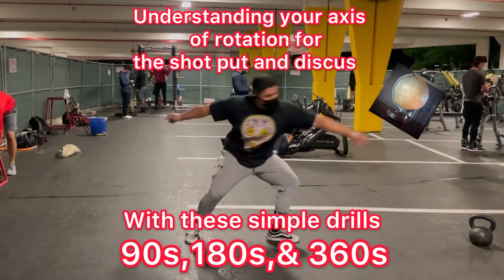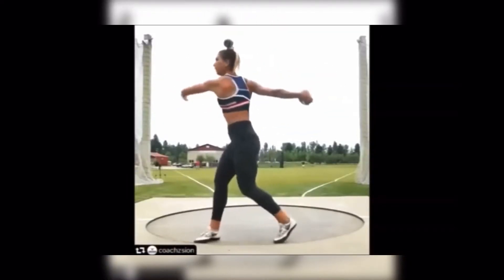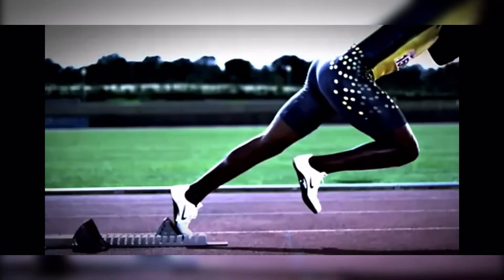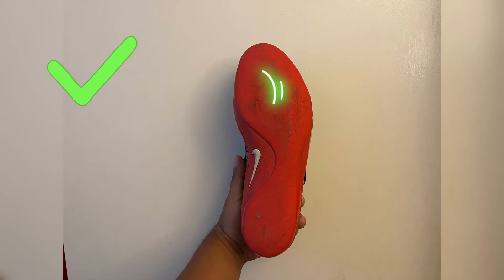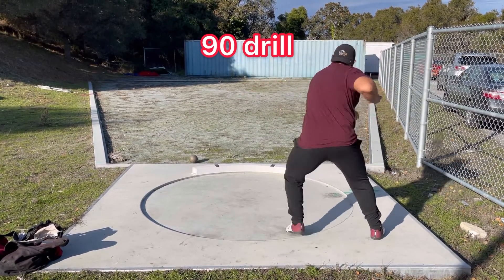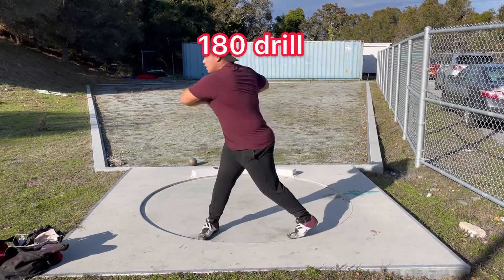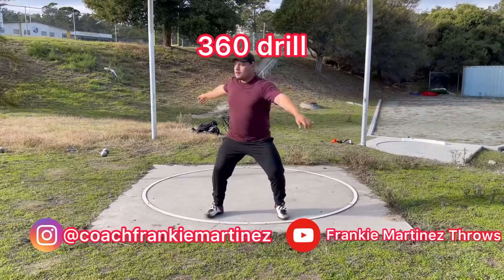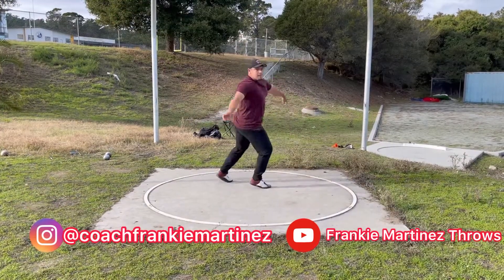How to get elite balance out of the back of the shot/put and discus ring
Much like a globe you are familiar with from your elementary school days you have an axis of rotation where everything circles around in the throw. Out of the back of the ring you can only achieve a full sprint out of the back of the ring if your investing your body weight into the left center axis (right handed thrower) or right center axis (left handed thrower).

Like, and save the video to help other athletes just like you!